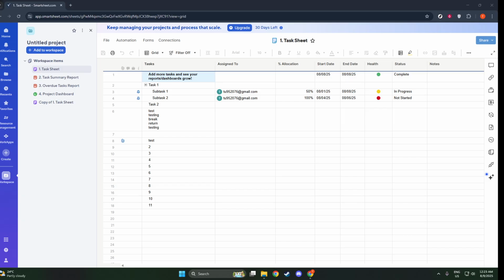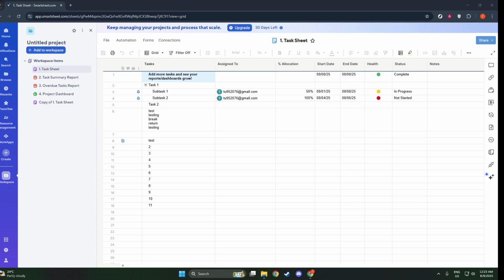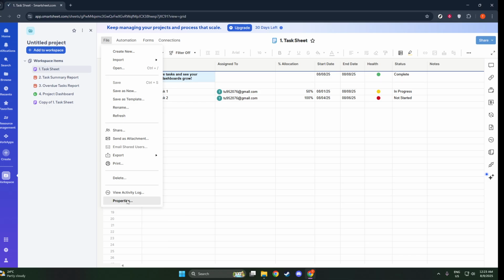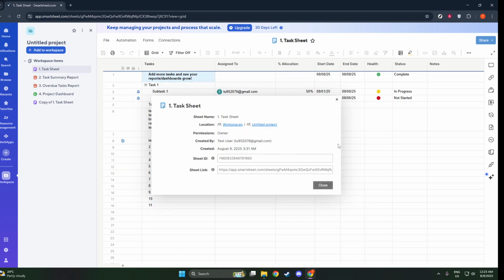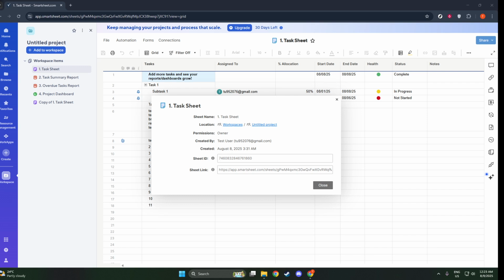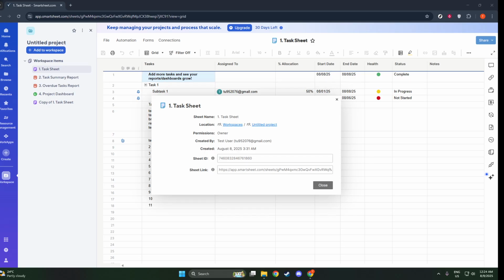How to Get Smartsheet Sheet ID [2026 Full Guide]